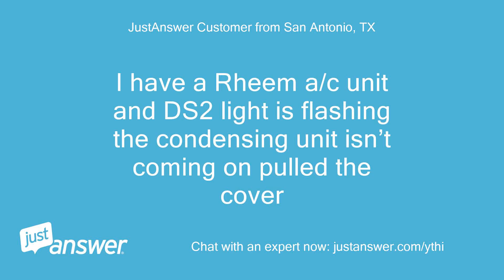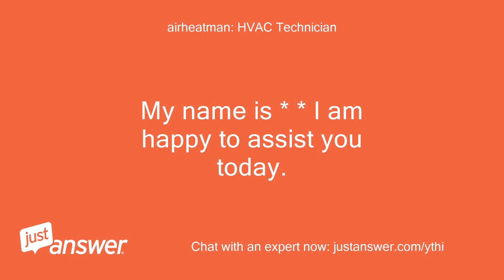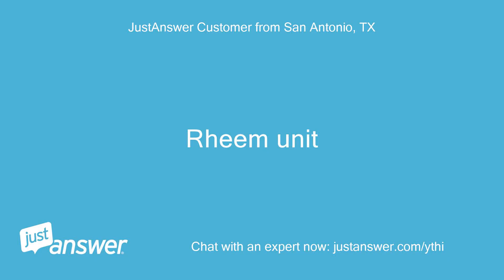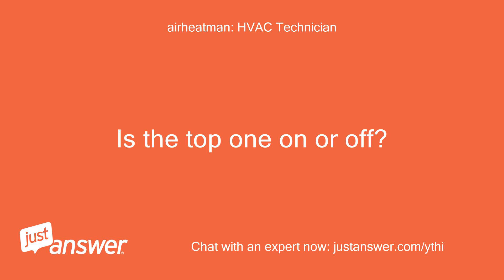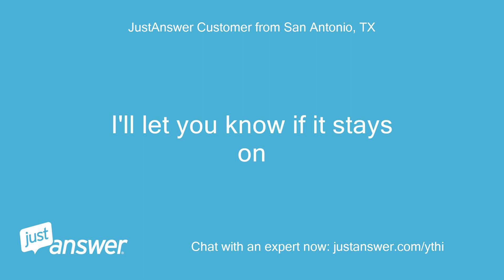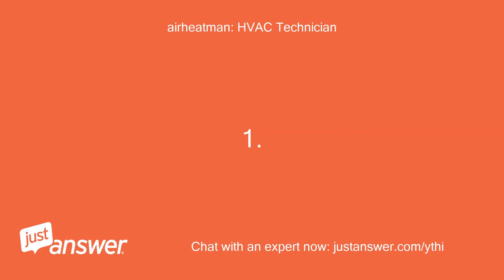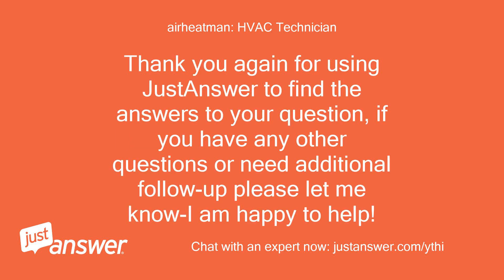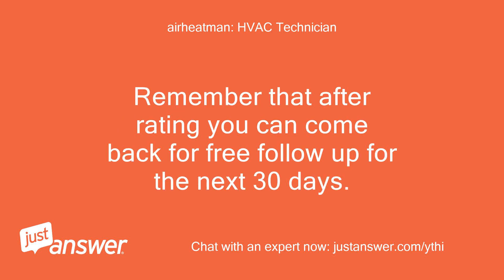I have a Rheem a/c unit and DS2 light is flashing the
JustAnswer Customer from San Antonio, TX: I have a Rheem a/c unit and DS2 light is flashing the condensing unit isn’t coming on pulled the cover
Pearl Wilson: Assistant: How old is your Rheem unit?
JustAnswer Customer from San Antonio, TX: About a 1.5 years
Pearl Wilson: Assistant: How long has this been going on with your Rheem unit?
JustAnswer Customer from San Antonio, TX: It just happened
JustAnswer Customer from San Antonio, TX: That’s it
airheatman: HVAC Technician: Heating and air conditioning has been my specialty for 46 years , so not much I can’t solve if given the opportunity.
airheatman: HVAC Technician: Please acknowledge each of my replies even if you are unable to perform a certain task I ask you to or if you were hoping for a different answer.
airheatman: HVAC Technician: Together I believe we can solve this and find the best solution for you.
airheatman: HVAC Technician: Get me the model on your unit where we are getting the code so I can grab a manual.
JustAnswer Customer from San Antonio, TX: Rheem unit
JustAnswer Customer from San Antonio, TX: Let me go find the specs
airheatman: HVAC Technician: Take your time ,Model will be on side of unit
JustAnswer Customer from San Antonio, TX: It's the bottom light flashing - on / off / on / off continuously
JustAnswer Customer from San Antonio, TX: Customer attachment 9/27/2020 4:20:07 PM
airheatman: HVAC Technician: Grabbing a manual
JustAnswer Customer from San Antonio, TX: Liked “Grabbing a manual”
airheatman: HVAC Technician: Is the top one on or off?
JustAnswer Customer from San Antonio, TX: Off
airheatman: HVAC Technician: This is a low pressure lockout.
airheatman: HVAC Technician: Turn breaker off and back on to reset.
airheatman: HVAC Technician: See if ac will come on and if so how long it stays on.
JustAnswer Customer from San Antonio, TX: Be back soon
airheatman: HVAC Technician: Standing by
JustAnswer Customer from San Antonio, TX: It's back on
JustAnswer Customer from San Antonio, TX: I'll let you know if it stays on
airheatman: HVAC Technician: OK Is the large copper pipe cold and sweating but without signs of frost?
JustAnswer Customer from San Antonio, TX: Sweating
JustAnswer Customer from San Antonio, TX: No signs of frost
JustAnswer Customer from San Antonio, TX: Both the lights are flashing now
airheatman: HVAC Technician: That is normal
JustAnswer Customer from San Antonio, TX: Ok - seems to be running fine
airheatman: HVAC Technician: Below are things that will cause low pressure switch to trip.
airheatman: HVAC Technician: 1.
airheatman: HVAC Technician: Low on refrigerant.
airheatman: HVAC Technician: 2.
airheatman: HVAC Technician: Restriction in refrigerant flow such as sticking metering device 3.
airheatman: HVAC Technician: Dirty filter or indoor coil.
airheatman: HVAC Technician: Make sure filter is clean.
airheatman: HVAC Technician: Beyond that if it trips again you will need an onsite tech to check charge and operating pressures.
airheatman: HVAC Technician: It has been my pleasure.
airheatman: HVAC Technician: Thank you again for using JustAnswer to find the answers to your question, if you have any other questions or need additional follow-up please let me know-I am happy to help!
airheatman: HVAC Technician: Hopefully this is helpful information and I have been accurate , polite and thorough in my answer.
airheatman: HVAC Technician: I work for a per centage of the fee you pay so my income is largely dependent upon tips and bonuses.
airheatman: HVAC Technician: Therefore any tip or bonus definitely appreciated if you were satisfied with my help.
airheatman: HVAC Technician: Please remember to rate when finished.
airheatman: HVAC Technician: Remember that after rating you can come back for free follow up for the next 30 days.
airheatman: HVAC Technician: My pleasure